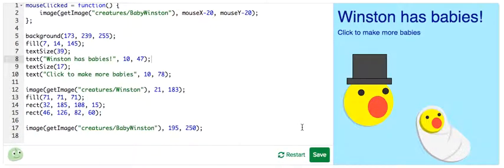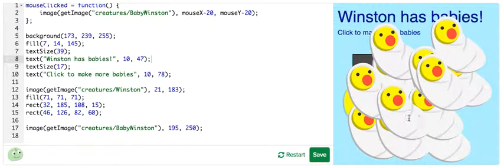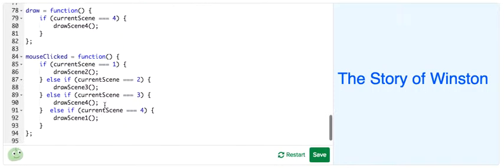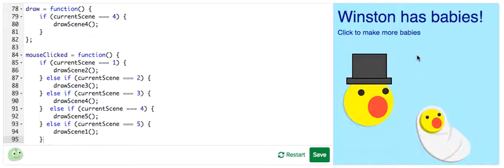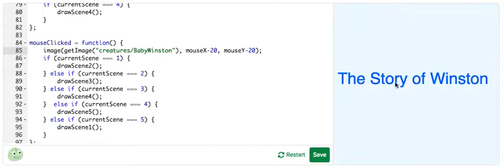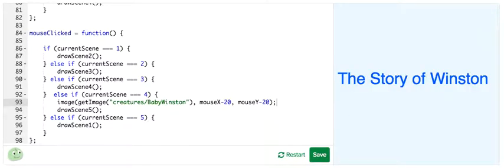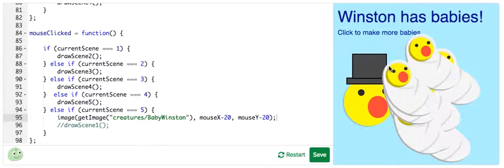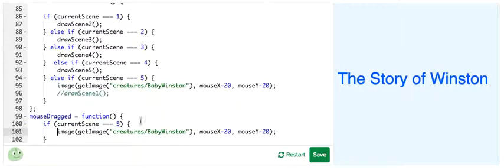Interactive scenes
In this video, I explain how user interaction requires different logic than before, for scene incorporation. An understanding of Intro to JS is required for this video. Hope you enjoy!